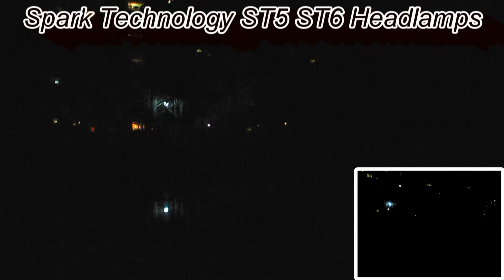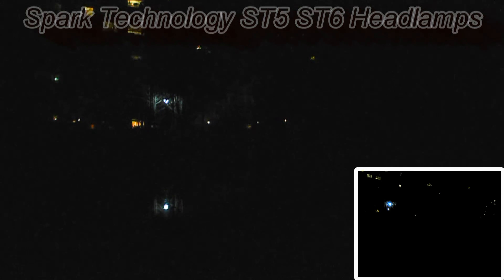Spark ST5 ST6 Headlamp Outside Review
Beamshot and Output review of Spark Technology new headlamps. Comparison against some other common premium lights.
Is the Spark ST6-500CW the "brightest production headlamp" at 500 lumens Out the Front?